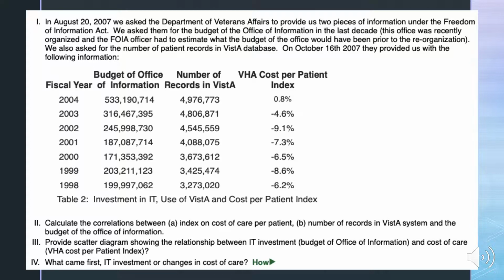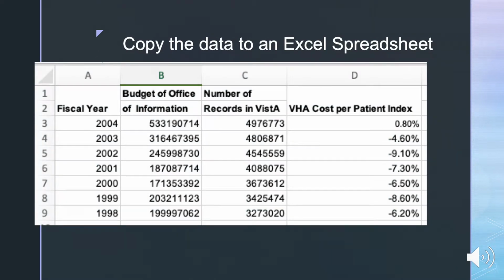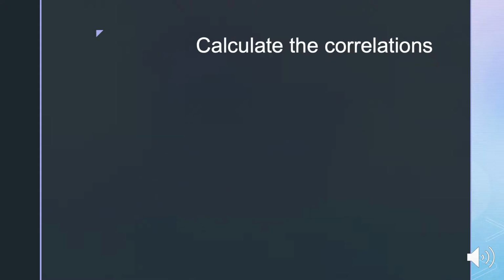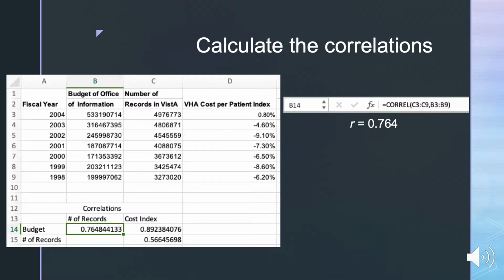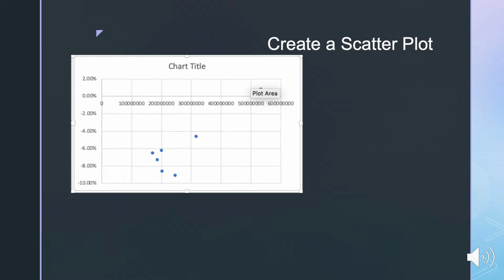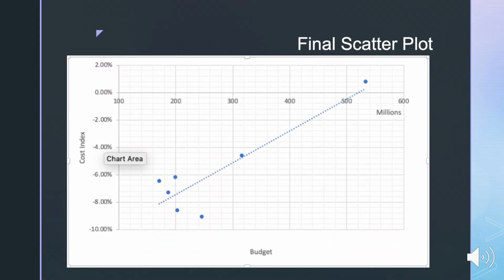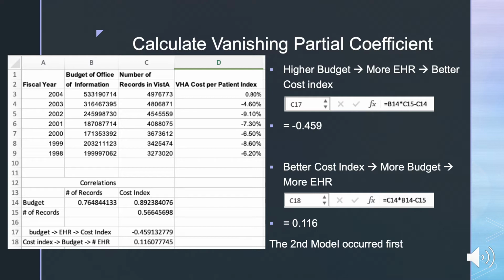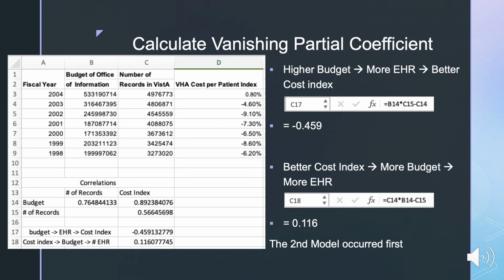Teach One - Business Value of IT (HAP 360)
Prepared by an Senior Information Technology student.

This presentation was prepared as part of the HAP 360 course on Information Systems in Health Care Management taught by Farrokh Alemi, Ph.D. and Andrew Ritcheson at George Mason University Department of Health Administration and Policy.